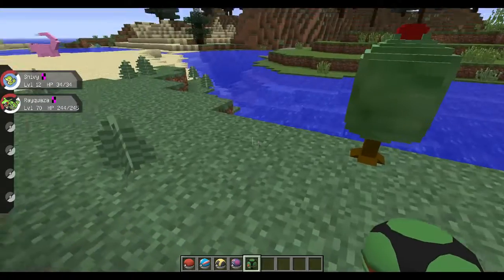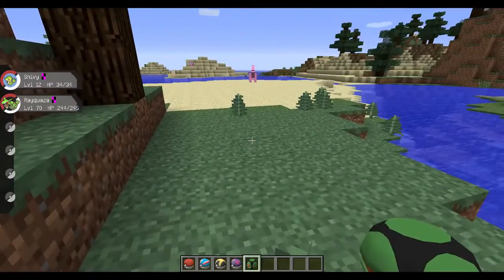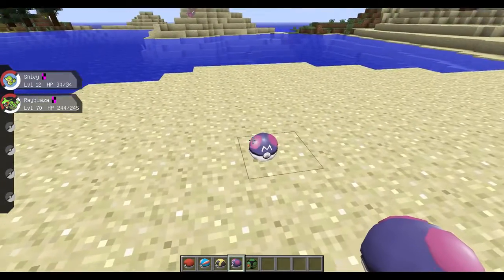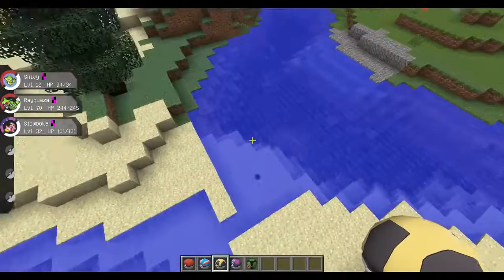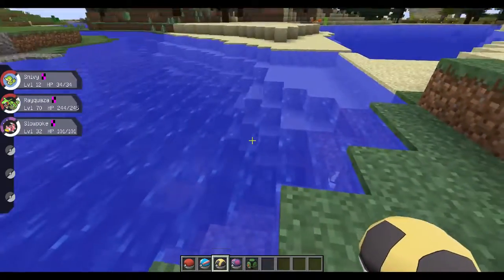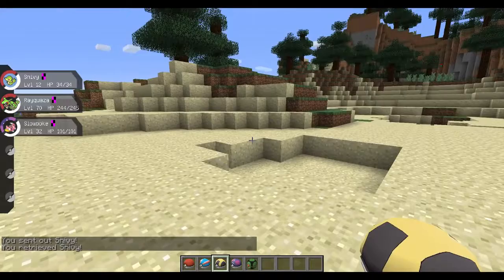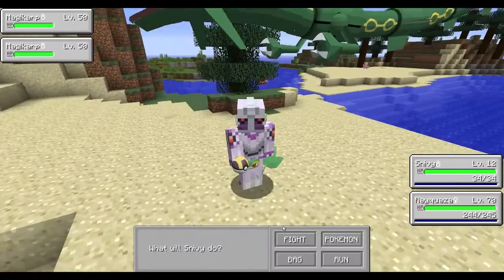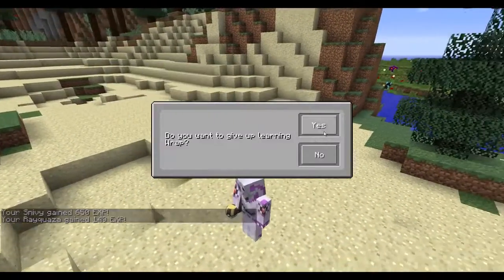409287 kraft minecraft kuba mir 78407 iutub